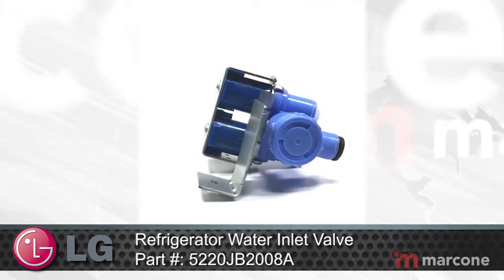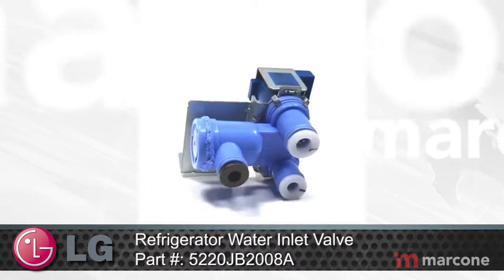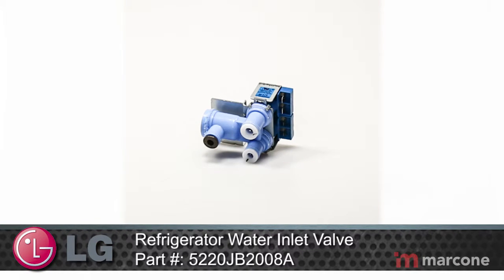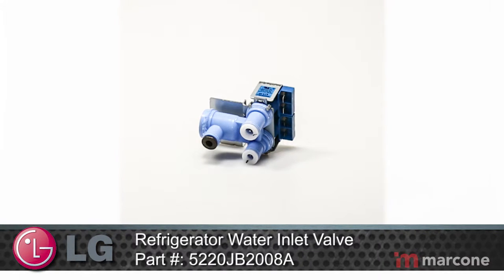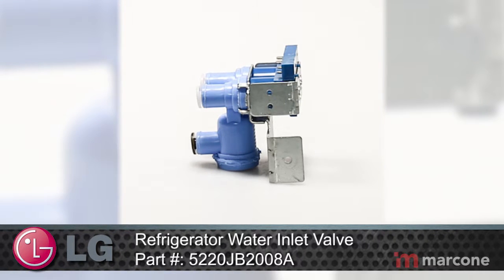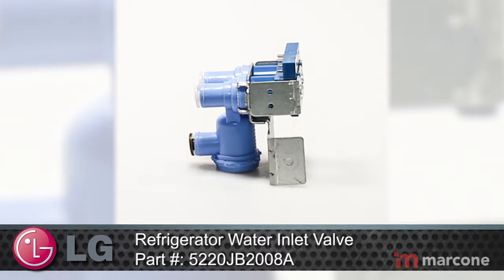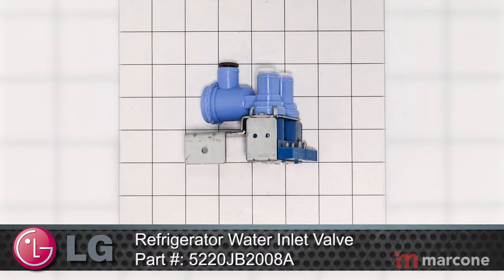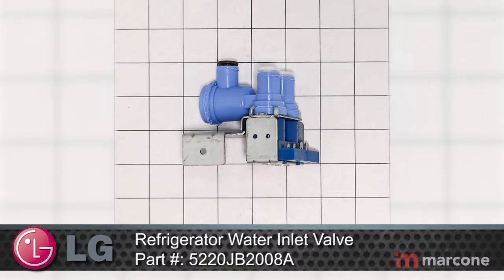LG Refrigerator Water Inlet Valve Part #:5220JB2008A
LG Refrigerator Water Inlet Valve Part #:5220JB2008A supplies water to the refrigerator ice maker and water dispenser.